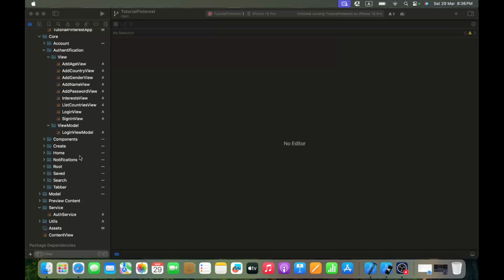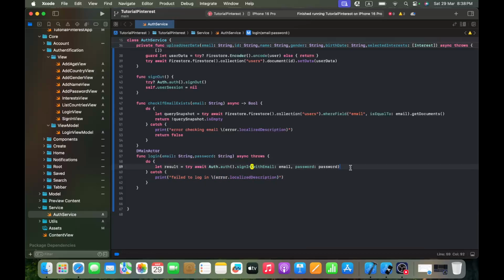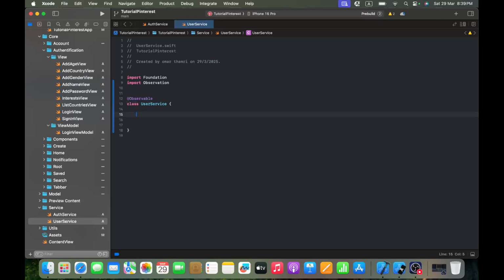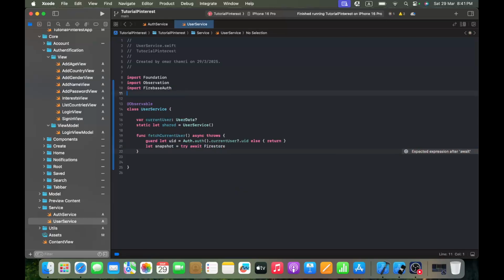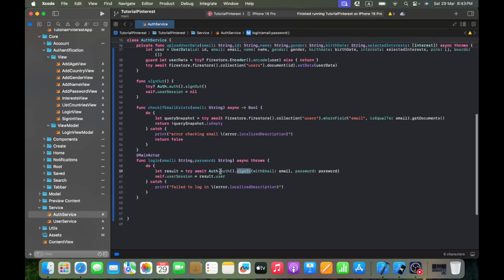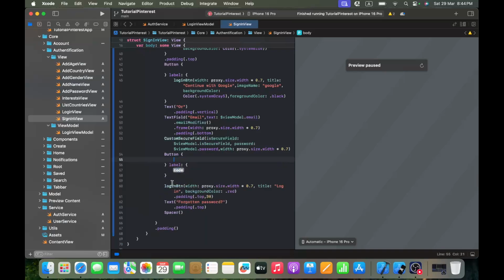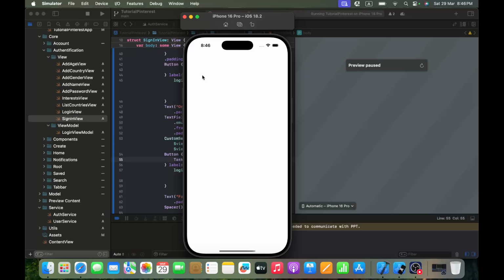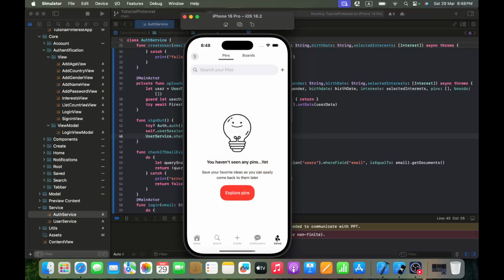SwiftUI Pinterest Clone - Firebase - Cloudinary - Part 35 - Sign in with email and password Firebase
In this video we will implement sign in with email and password.